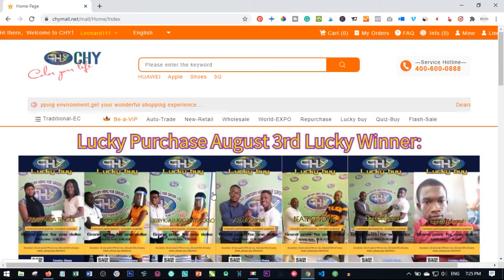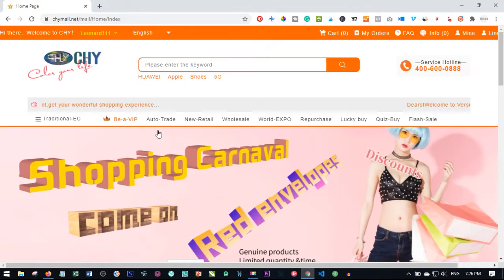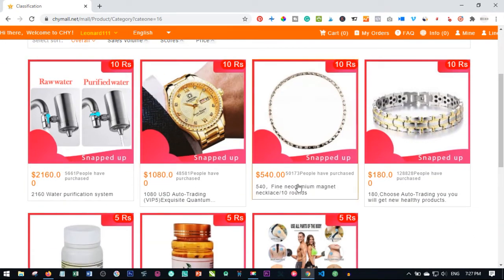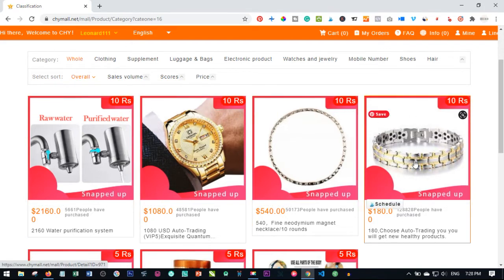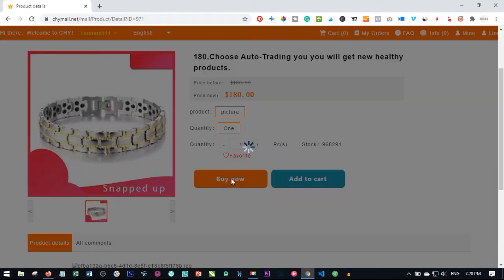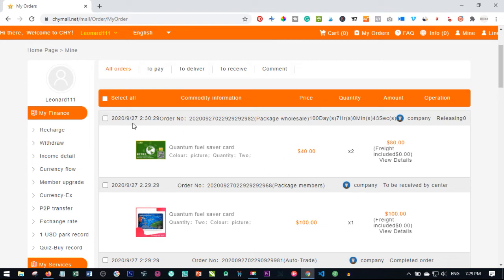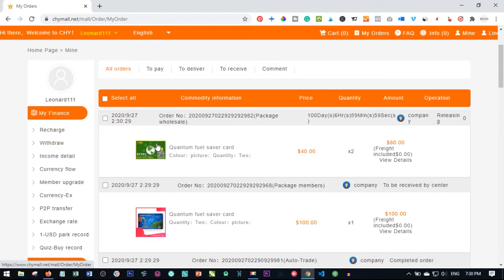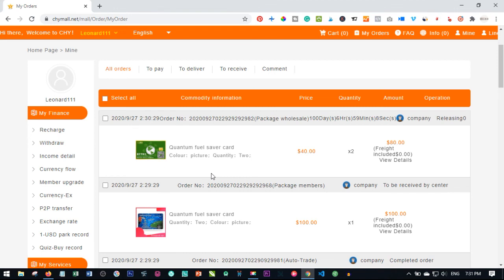CHY Mall Auto Trading How To Auto Trade In Chymall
Chat Me on WhatsApp   or use the links below to check out the businesses am currently promoting

In this video i explain How To AutoTrade With Your CHY Mall Account

8 Benefits of becoming a Chy Mall Member